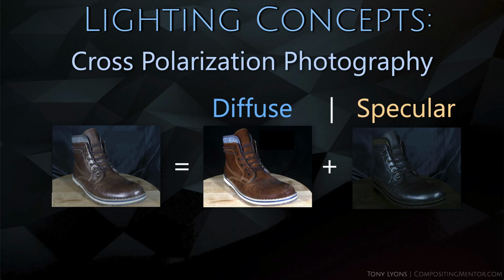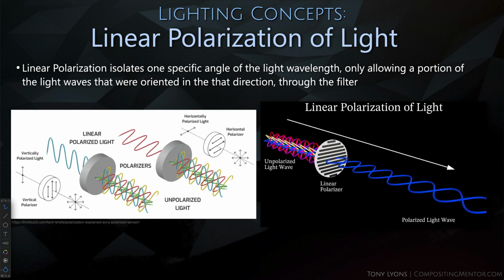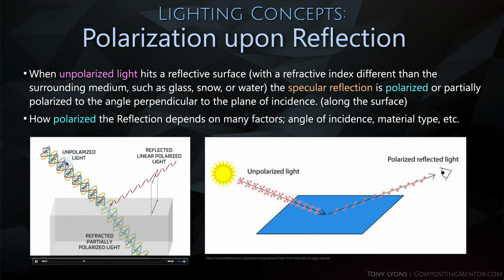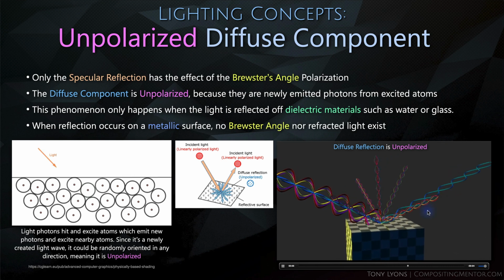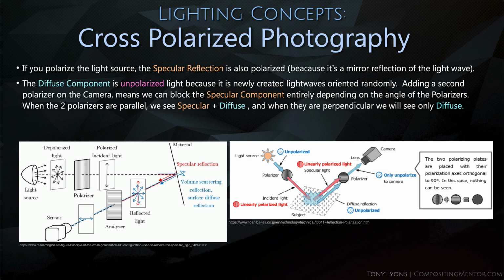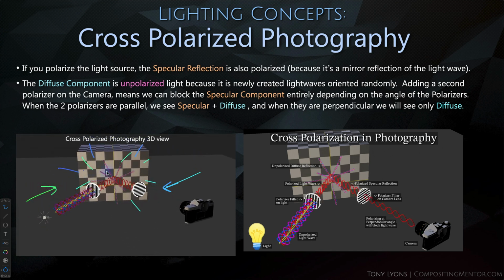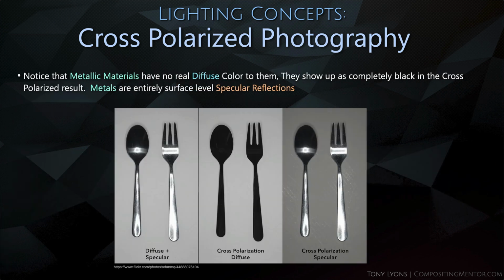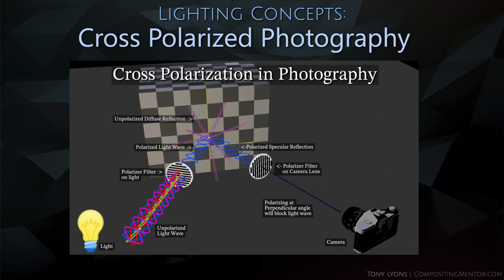CG Compositing Series - 2.2 Material AOVs (Bonus) - Cross Polarization Photography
In this video I cover Cross Polarization of Light.  The interesting phenomenon that allows you to separate diffuse and specular components in Photography.  We explain the science of cross polarization as well as the benefits it gives us for CG Material creation

0:00 - Intro
1:11 - Electromagnetic Spectrum
1:56 - 3D Light Wave Representation
2:52 - Linear Polarization of Light
4:51 - Cross Polarization of Light
6:42 - Polarization Upon Reflection
8:18 - Brewster’s Angle
8:47 - Unpolarized Diffuse Component
10:31 - Polarized Specular Reflections
13:40 - Cross Polarized Photography
19:28 - How to Isolate the Specular
20:53 - Metals
21:16 - Color Aritfacts
22:43 - Light Stage
24:08 - Outro